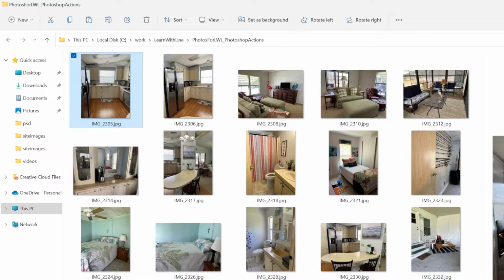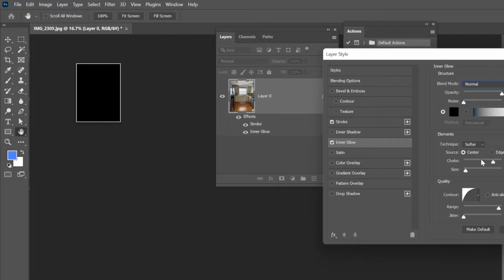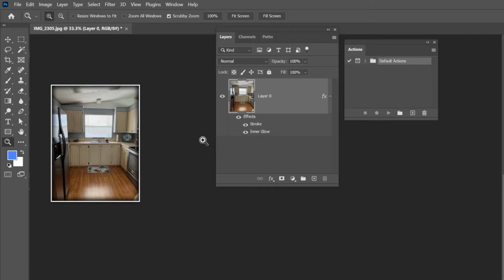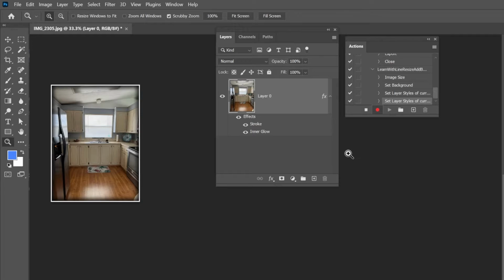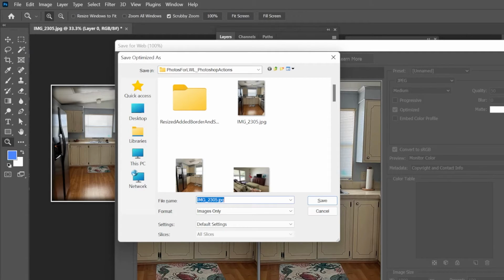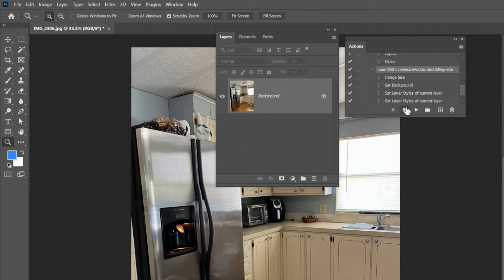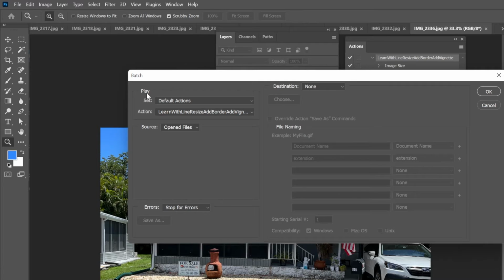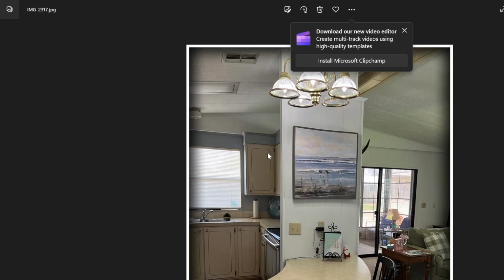How To Save Time With Actions In Adobe Photoshop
Sometimes making the same exact edits to multiple photos like resizing, adding a border, effects can take hours. With actions, it can be seconds.